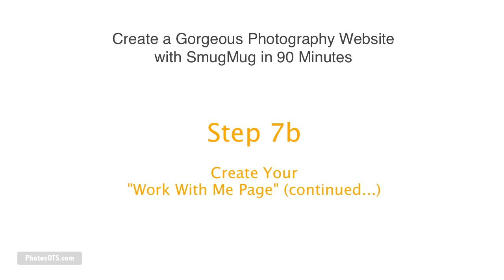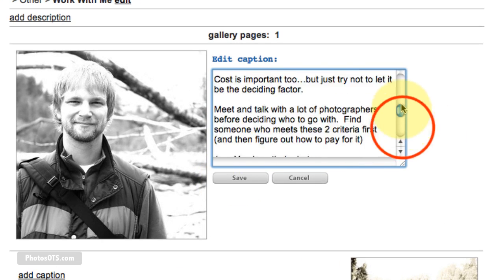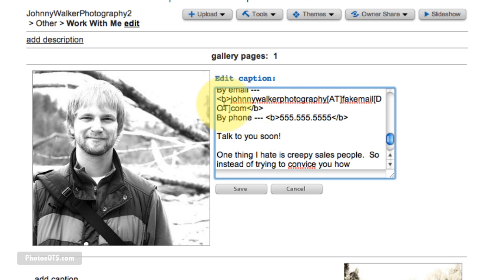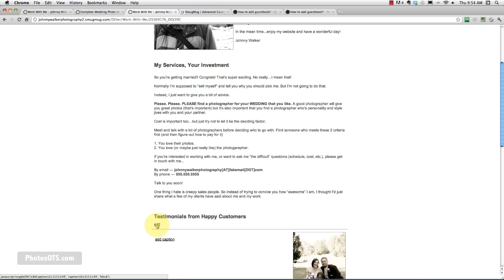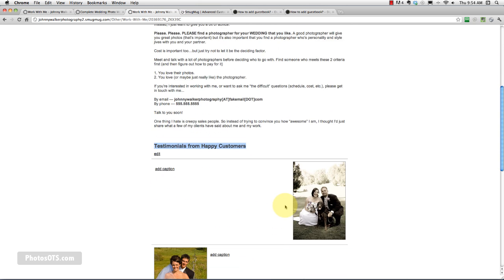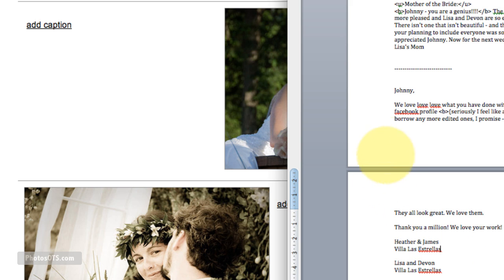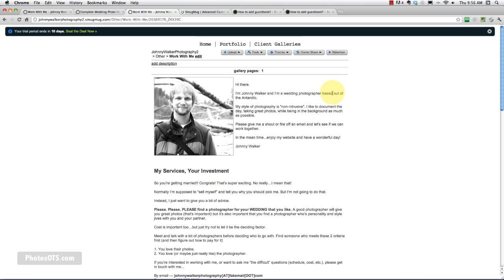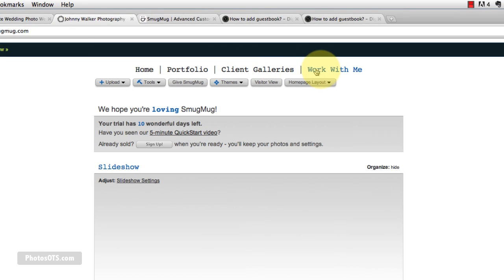Step 7b - Create a Gorgeous Photography Website with SmugMug in 90 Mins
In this step we'll keep working on our "Work With Me" page.

What next?
- Go on to the next video tutorial!